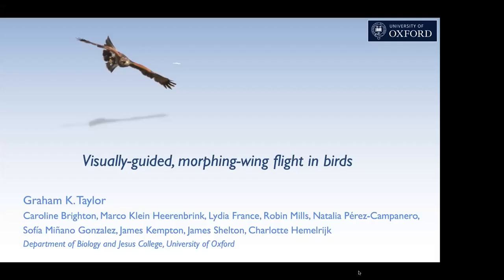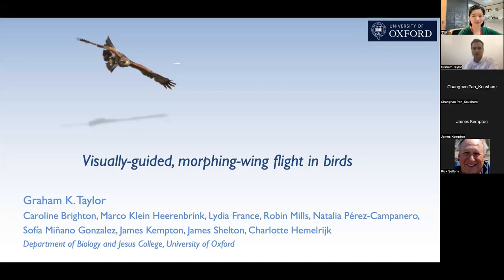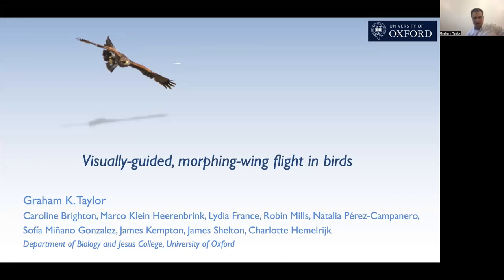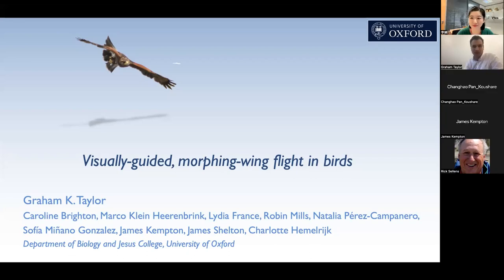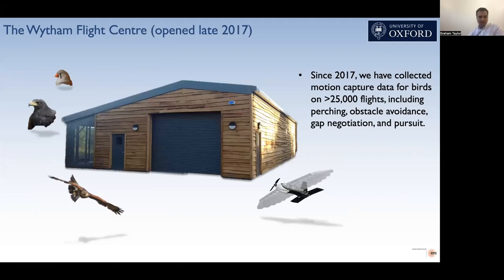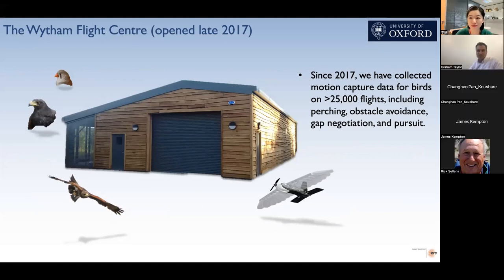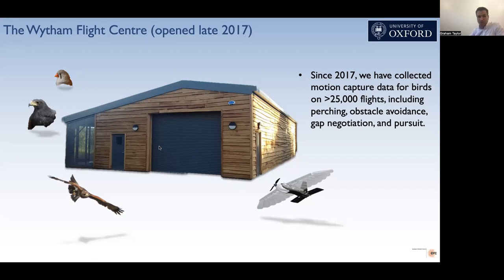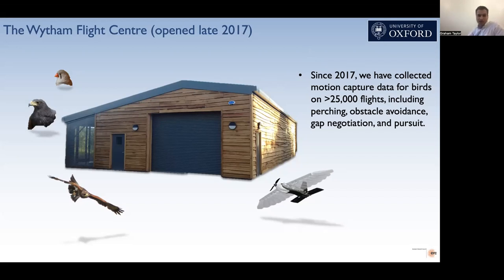Visually guided morphing-wing flight in birds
IBiM Seminar: Visually guided morphing-wing flight in birds by Dr. Graham Taylor